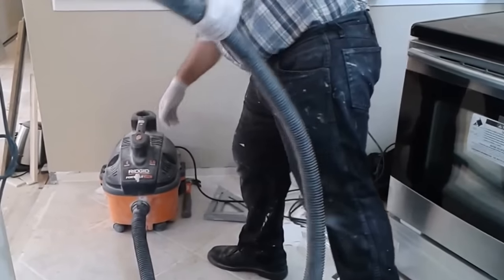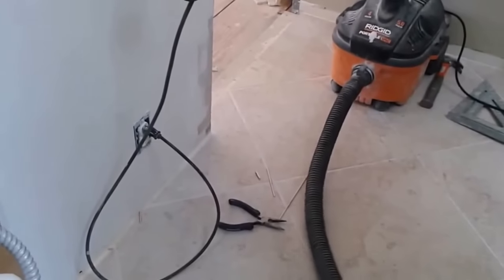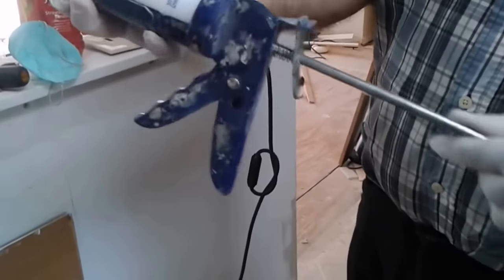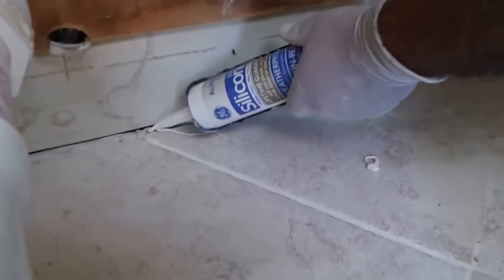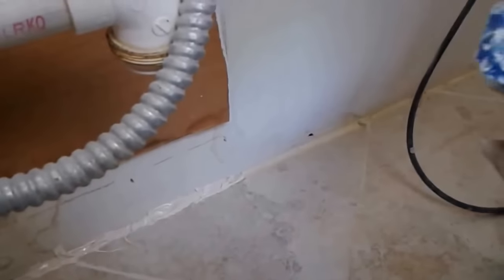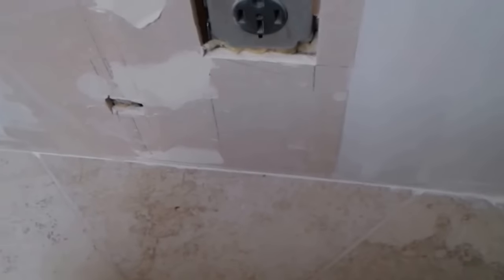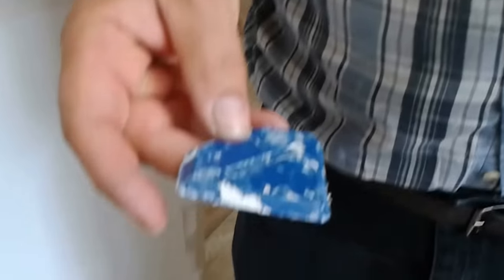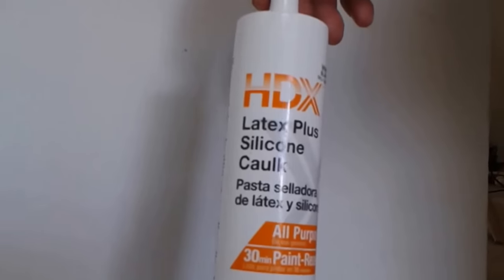How to Caulk big Gap Between Tile Floor and Wall Like a Pro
This video shows how to seal/ caulk big and large gap space between tile floor and wall or between tile floor and bathtub after installing new tiles on a kitchen floor using silicon . The caulk is done using a ProCaulk rubber tool that easy to use and creates a perfect result for DIY project.